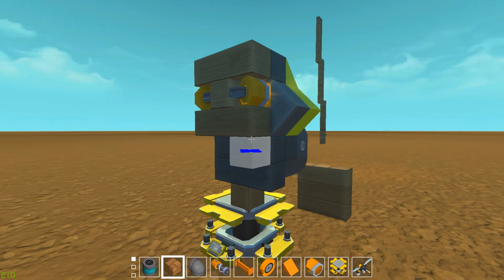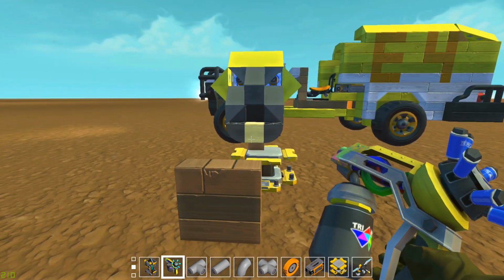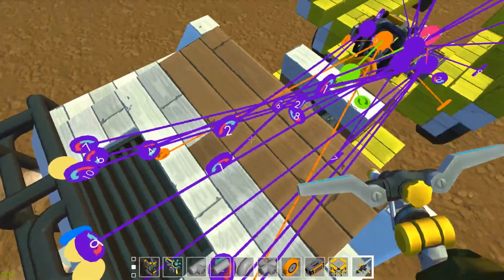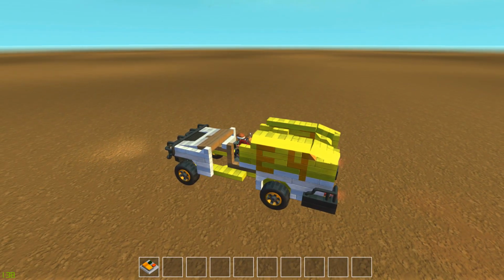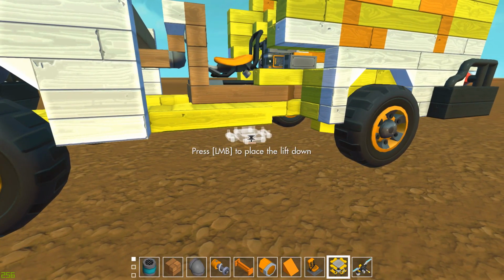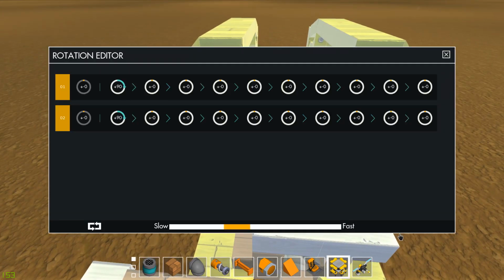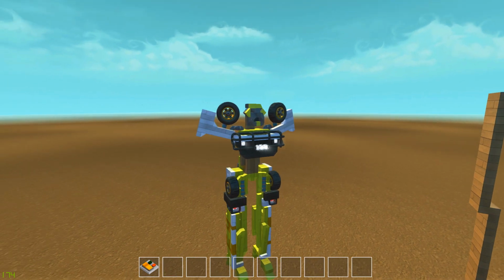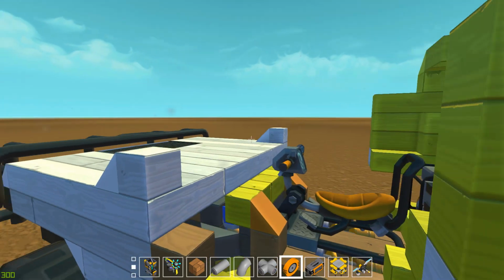Scrap Mechanic- Building Ratchet #7 (HD)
If you want to play Scrap Mechanic yourself, get it

LUAP

LUAP